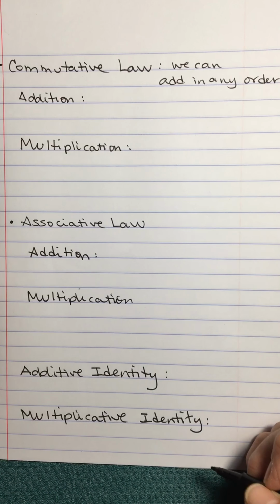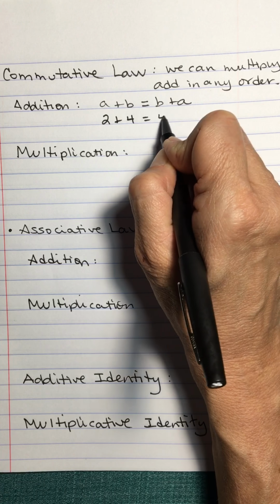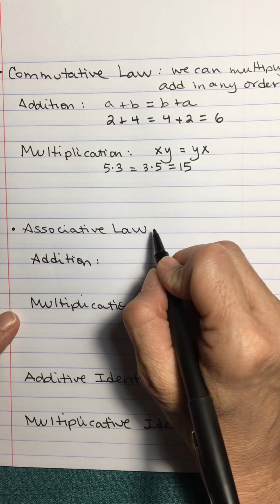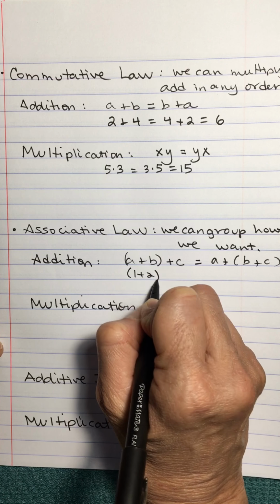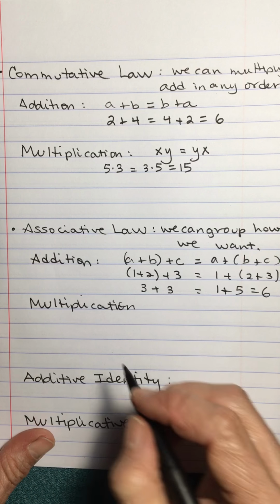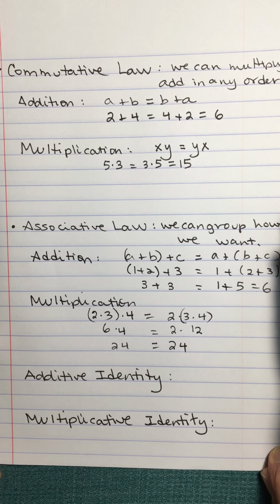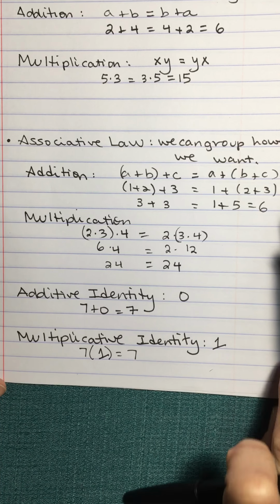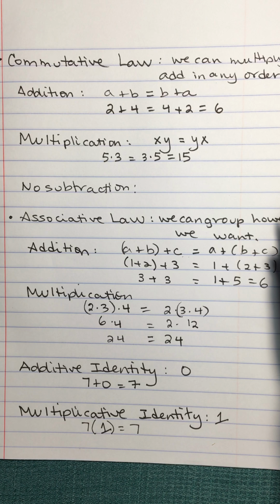Commutative and Associative Laws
A brief description of the commutative and associative laws of addition and multiplication, with illustrative examples.